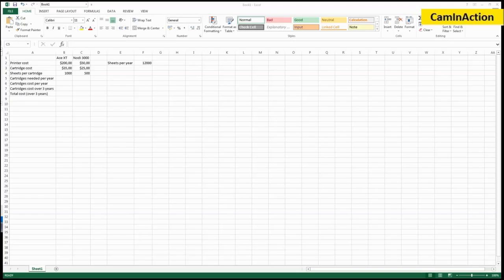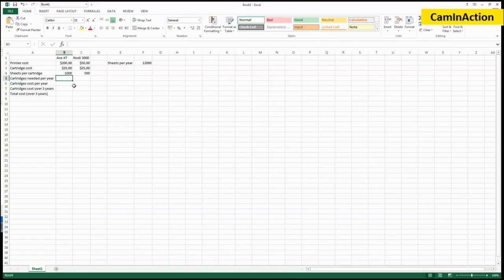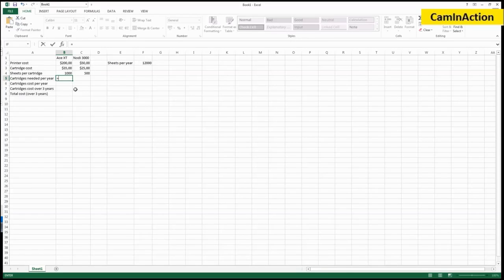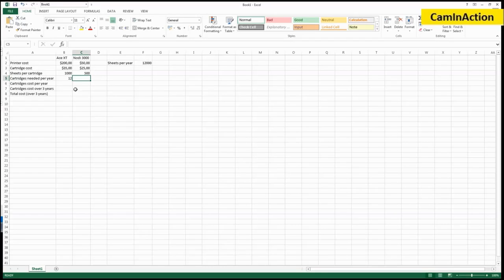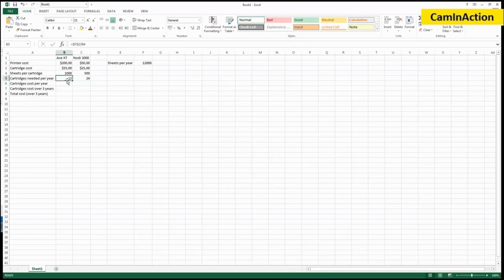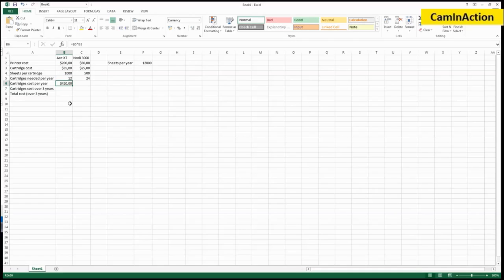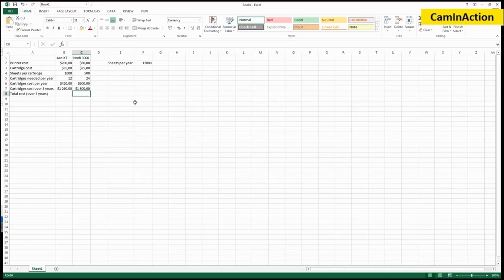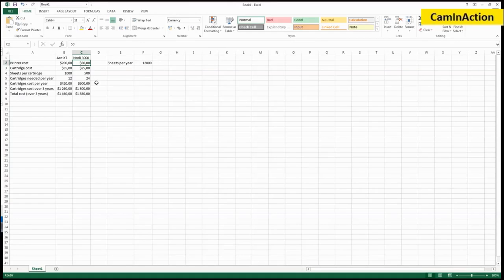How To MS Excel formulas #7 Cost Comparison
Cost comparison in Excel